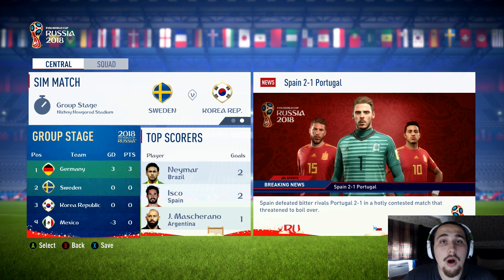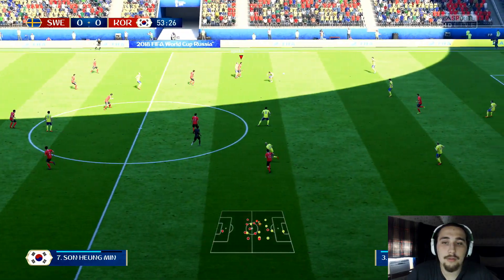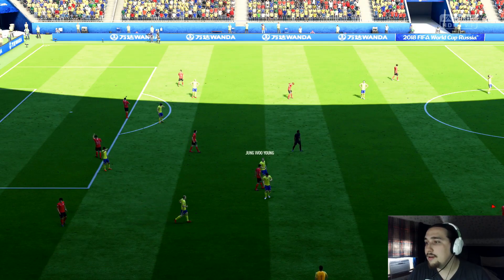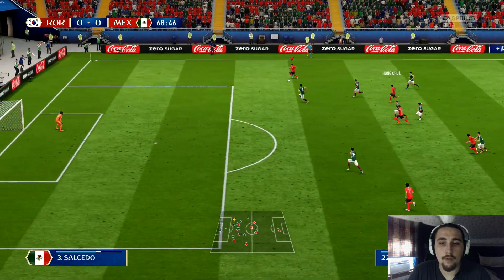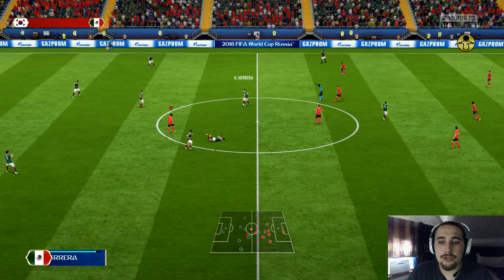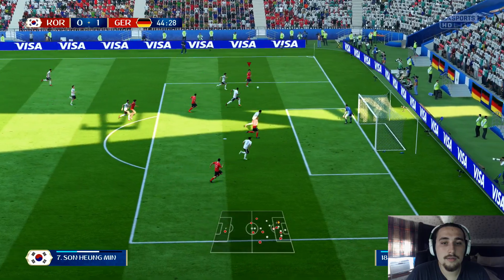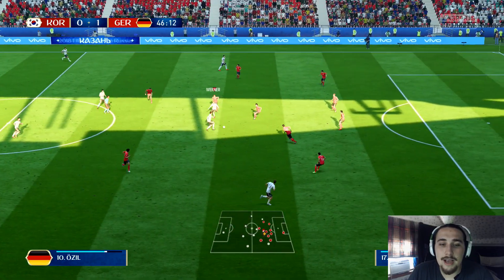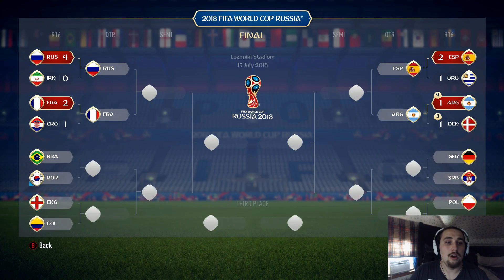South Korea World Cup Mode - Episode 1 - UP AND DOWN GROUP!! - Fifa 18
We enter the group stage looking to push into the knockout rounds from a tough group!